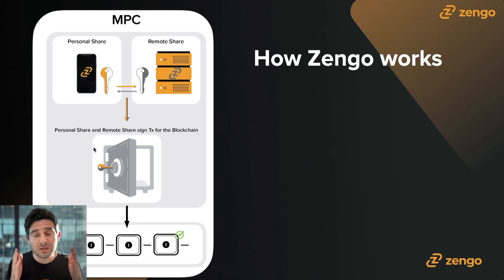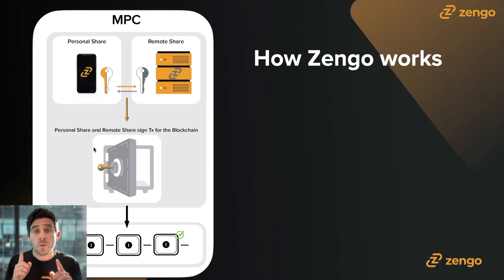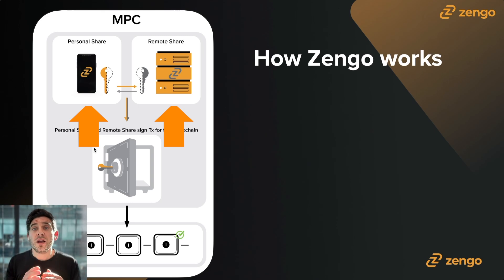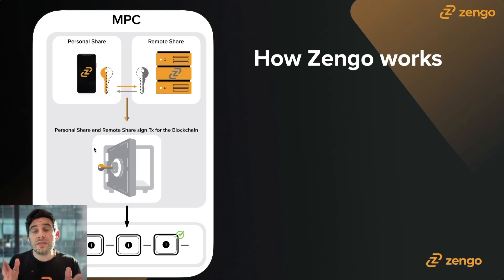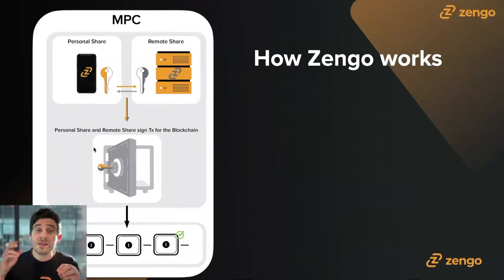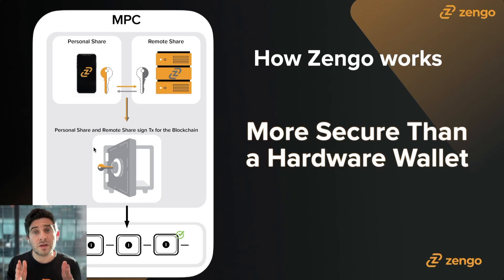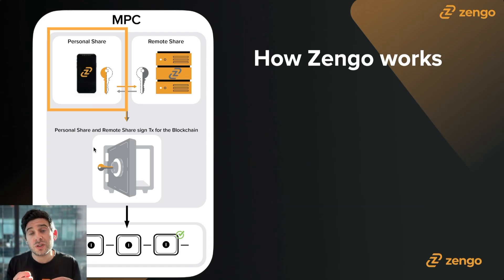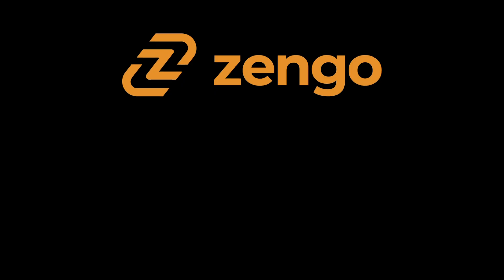MPC Wallet Review: What is an MPC wallet and how does it work?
What makes an MPC Crypto Wallet more secure than a hardware wallet?

Learn how multi-factor wallets like Zengo are securing millions of users around the world - better than hardware wallets.

0:00 No seed phrase vulnerability
0:15 Zengo Wallet Setup: How the Secret Shares are created
0:57 How Zengo is more secure than a hardware wallet